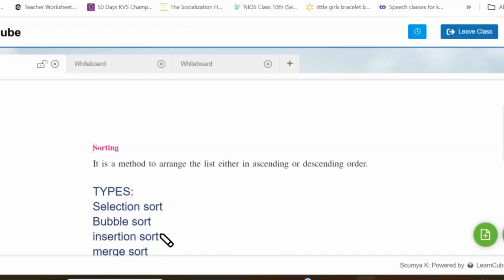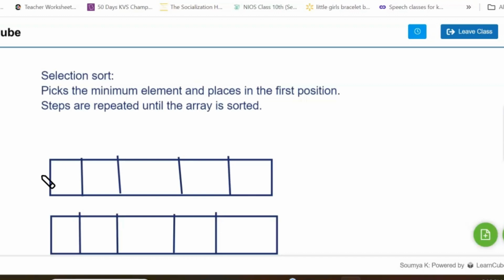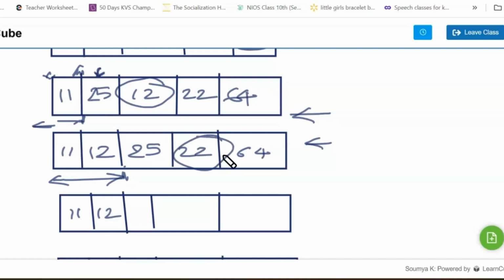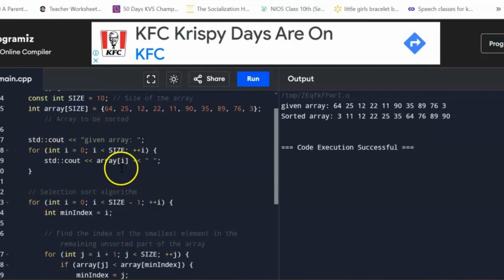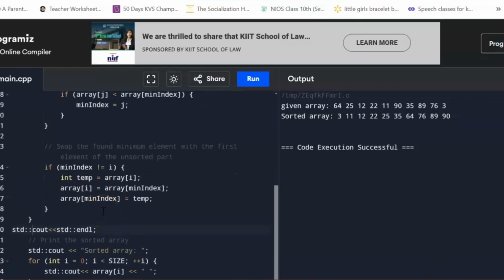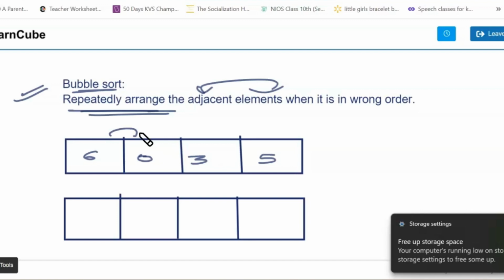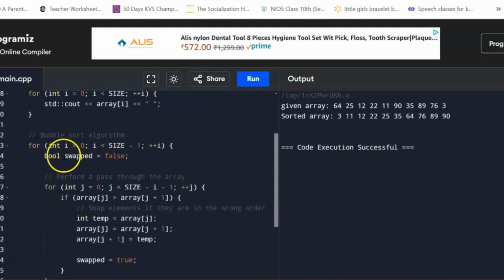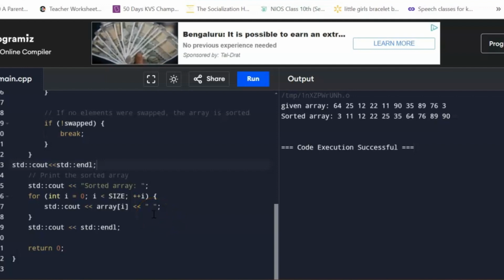Master Array Sorting: Selection & Bubble Sort Algorithms in C++| Step-by-Step Tutorial|NIOS 330 #134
Here are some sorting types :

Selection Sort: A simple comparison-based algorithm that repeatedly selects the smallest (or largest) element from the unsorted portion and moves it to the end of the sorted portion.

Bubble Sort: A straightforward comparison-based algorithm that repeatedly steps through the list, compares adjacent elements, and swaps them if they are in the wrong order. This process is repeated until the list is sorted.

Insertion Sort: Builds the final sorted array one item at a time, with the growing sorted portion on the left and the unsorted portion on the right.

Merge Sort: A divide-and-conquer algorithm that divides the array into two halves, recursively sorts each half, and then merges the sorted halves.

Quick Sort: Another divide-and-conquer algorithm that picks an element as a pivot, partitions the array around the pivot, and then recursively sorts the partitions.

Heap Sort: Converts the array into a heap structure and repeatedly extracts the maximum (or minimum) element from the heap to build the sorted array.

Counting Sort: A non-comparison-based algorithm that counts the occurrences of each distinct element and uses this count to place elements in the correct position.

Radix Sort: A non-comparison-based algorithm that processes digits or characters in a number or string, sorting elements by each digit/character from least significant to most significant.

Bucket Sort: Distributes elements into several buckets and then sorts each bucket individually, either using another sorting algorithm or recursively.

The topic is useful for students of BTECH, DIPLOMA, NIOS ,CBSE.
NIOS exam has the portion for Public exam OCT 2024.
in the video we are dealing with selection and bubble sort.